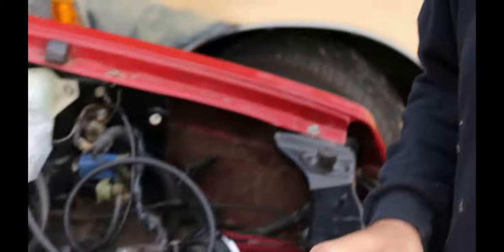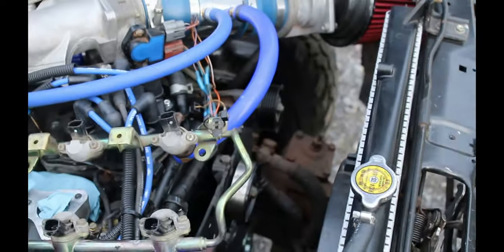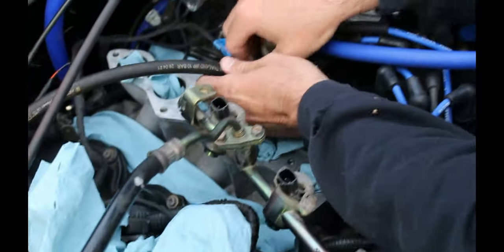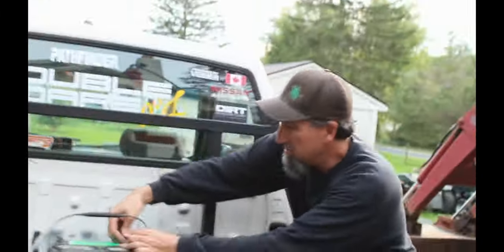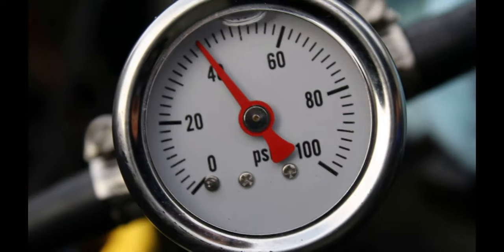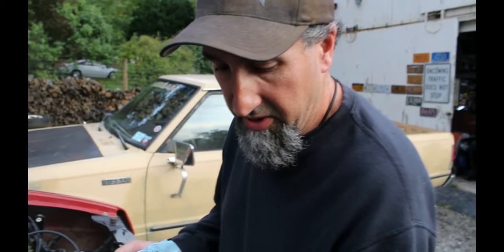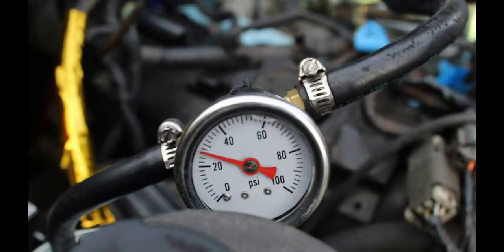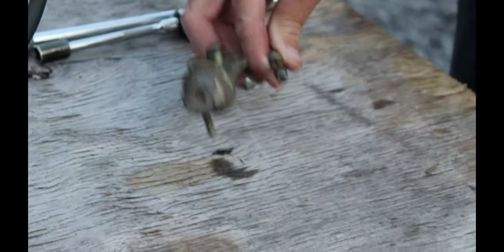1992 Nissan Pathfinder Supercharged Pickup Build Update 10/7/23: It Never Ends